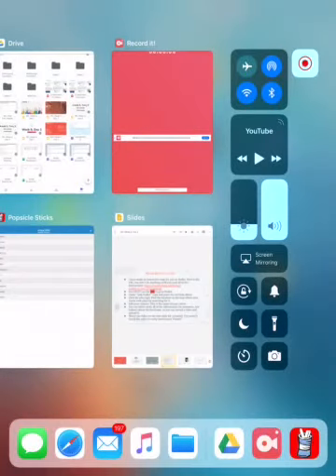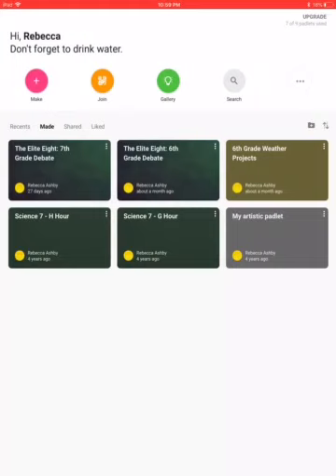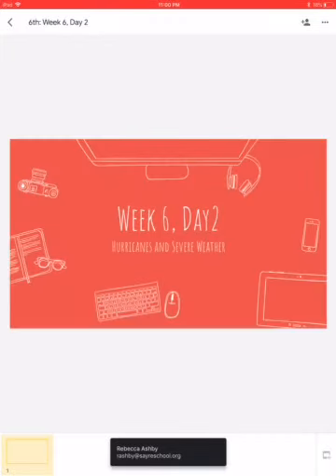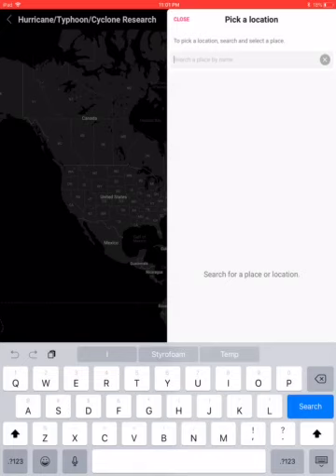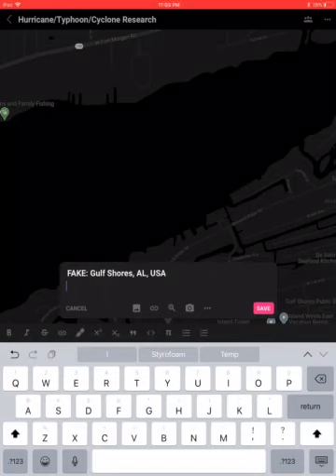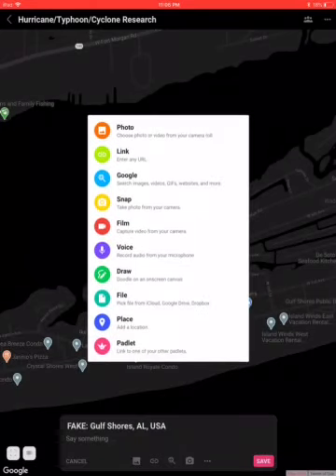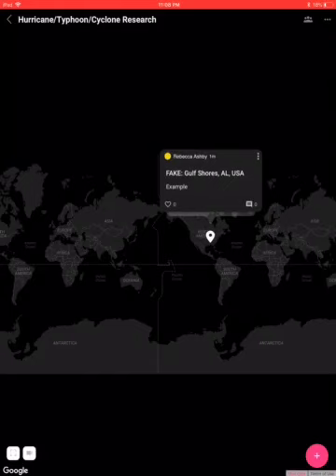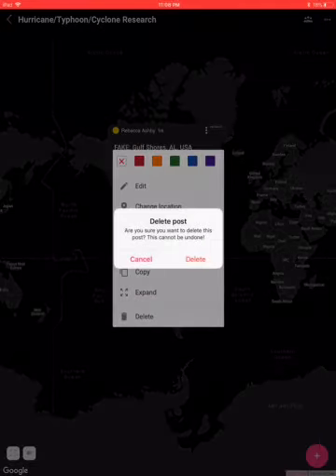Map Padlet instructions